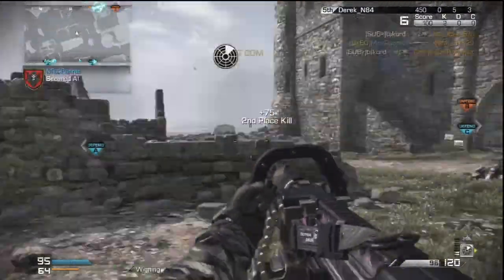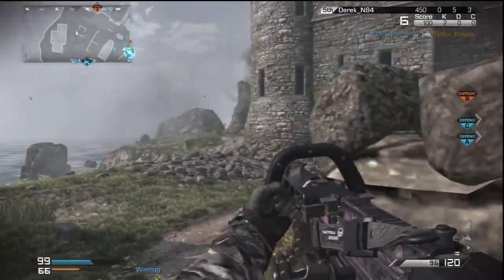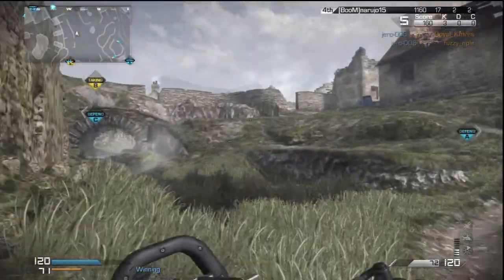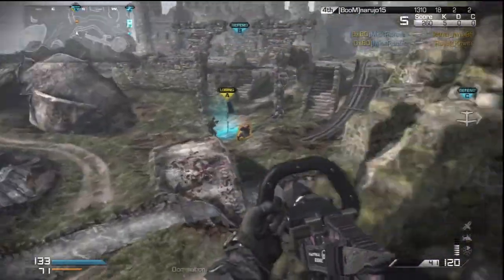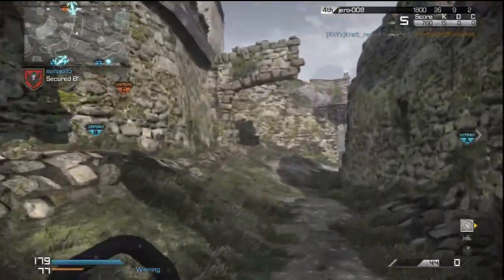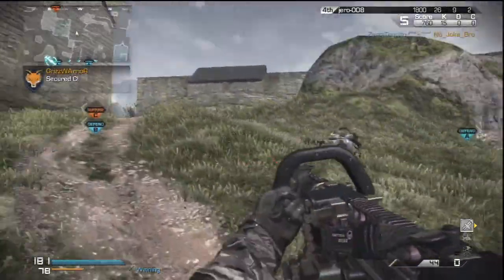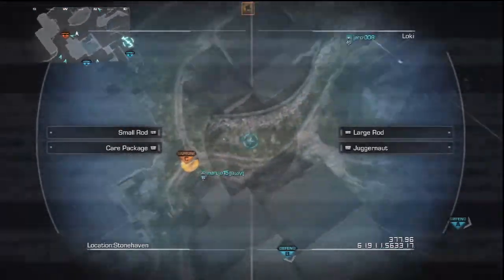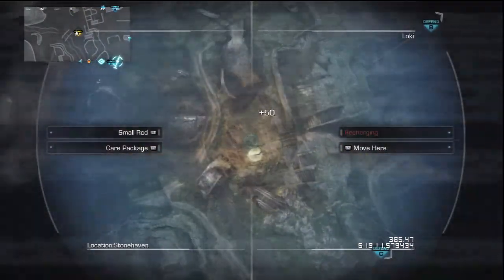COD Ghosts: Chain SAW LMG Loki on Stonehaven! | First Ever Hipfire Only Weapon in COD!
The Chain SAW is the FIRST hipfire only gun in any Call of Duty game and it's extremely good and fun to use!